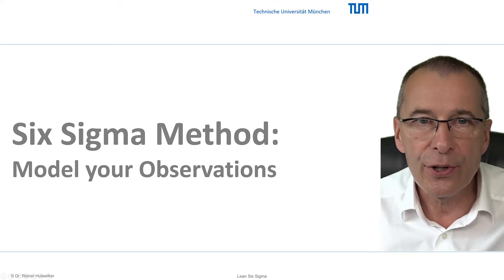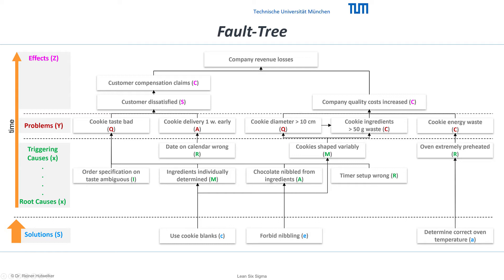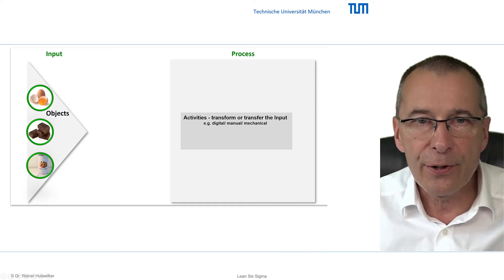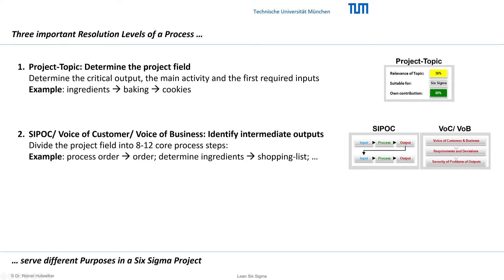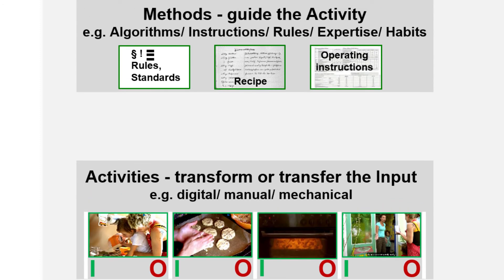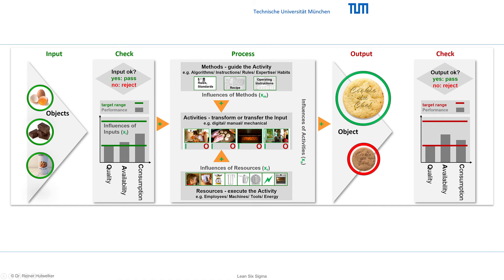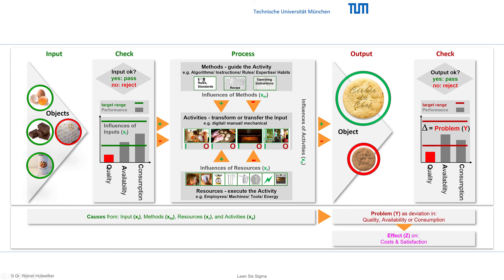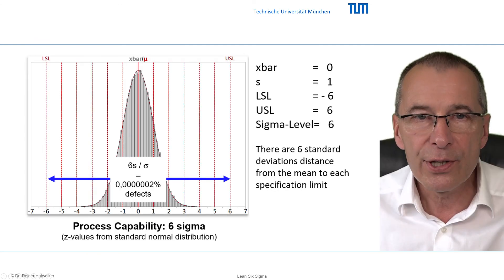06e Method Model your Observations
Tasks

Business-Projects: Please create a hierarchical fault-tree to structure your observations and knowledge on a planned Six Sigma project topic – in your Project-Story-Book (download).

Standard-Project: Please create a hierarchical fault-tree to structure your observations and knowledge on the predefined Littering topic – in your Project-Story-Book (download).

Avoid using the words: no, none, not and the prefix: un- when describing triggers (x) of problems (Y).